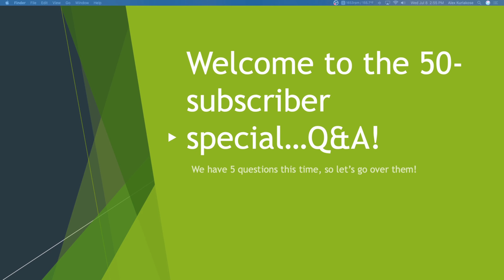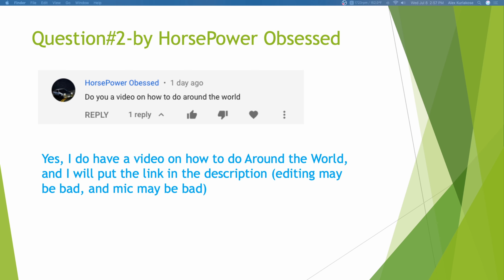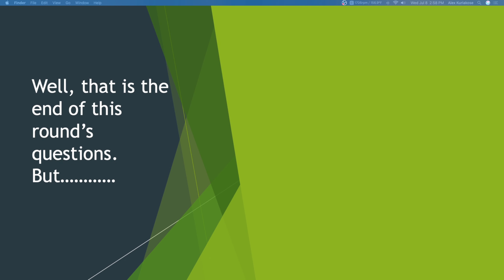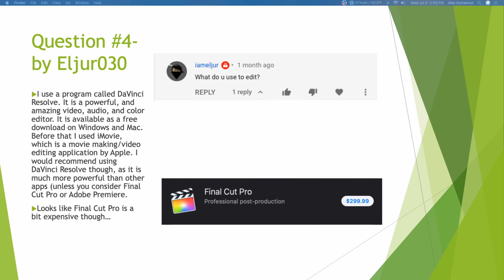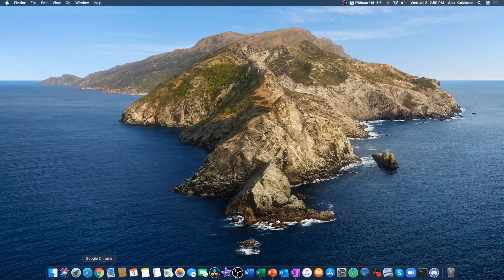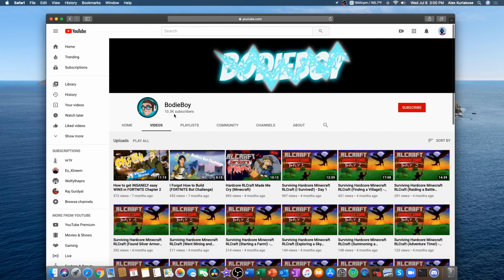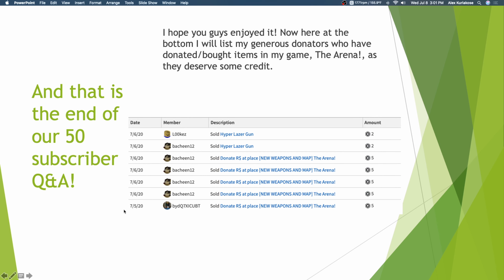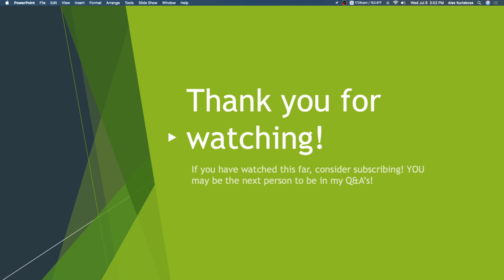50 SUBSCRIBERS Q&A! 5 QUESTIONS!